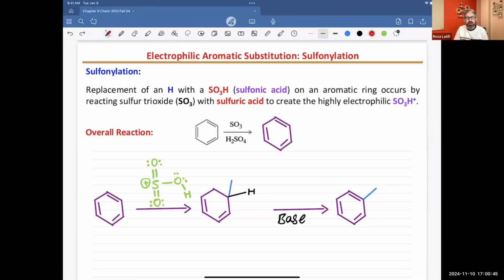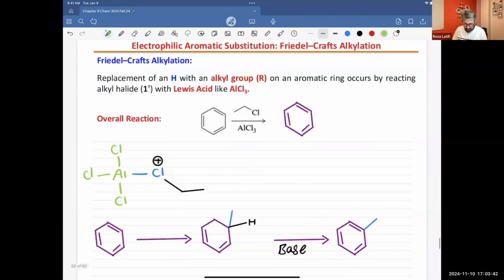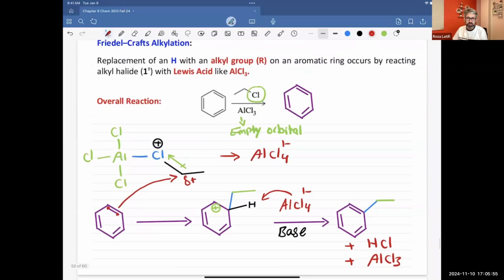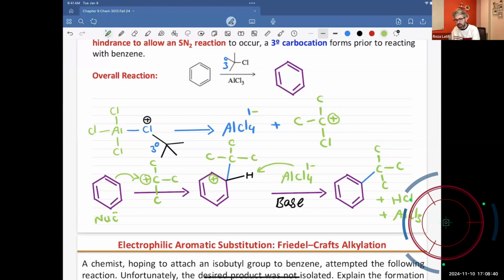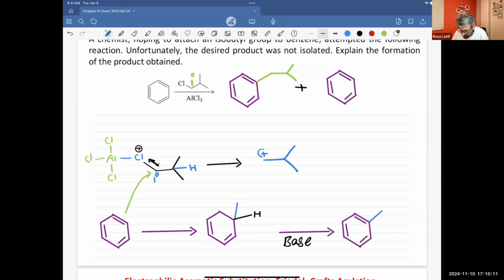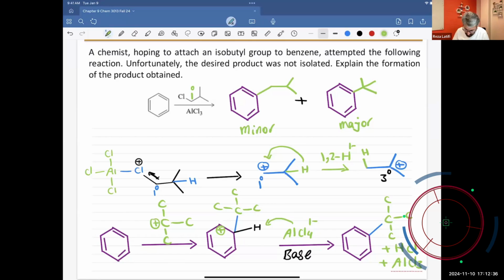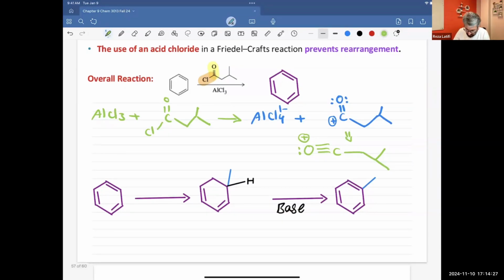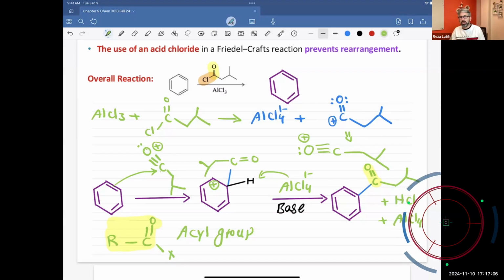CHEM 3013 sp25 Ch 9: 10th Lecture